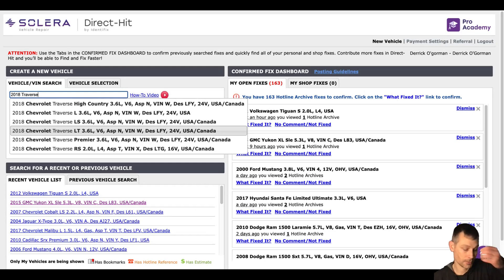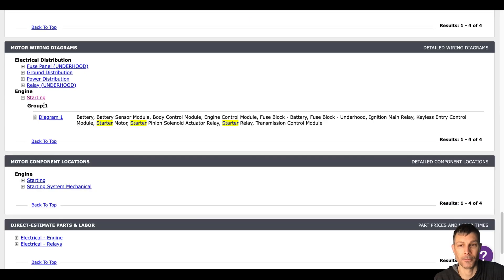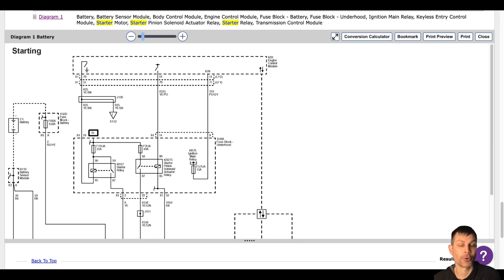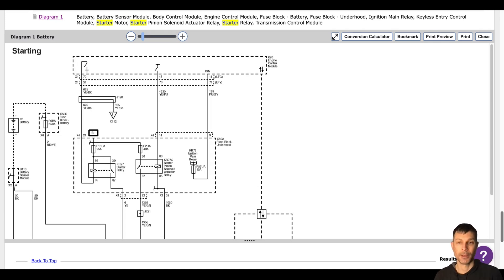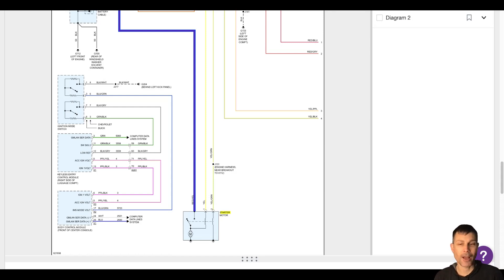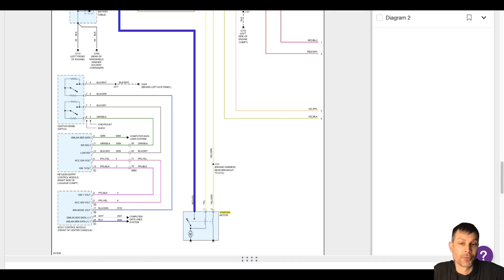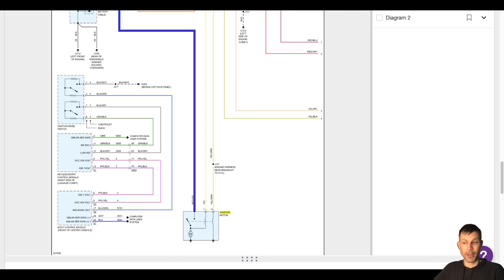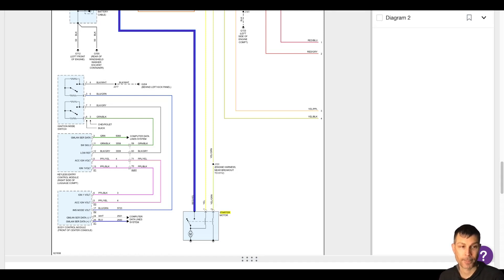2018 Chevrolet Traverse L 3.6 no crank condition possible starting circuit issue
Starter for this vehicle

After talking with this customer, it sounds like she just needs a simple battery replacement.  However, it would be a good idea to check for codes in the engine control module, and in the body control module to see if there are any starting circuit related codes.   Also, the rest of the starting circuit should be checked as well.